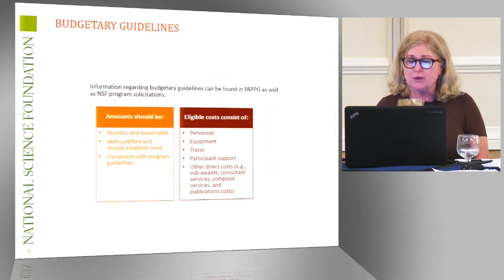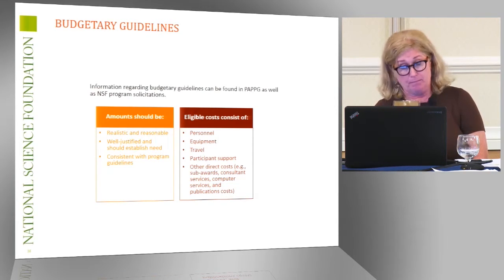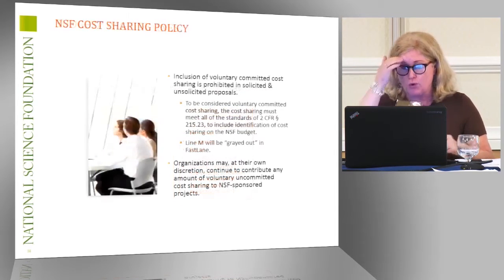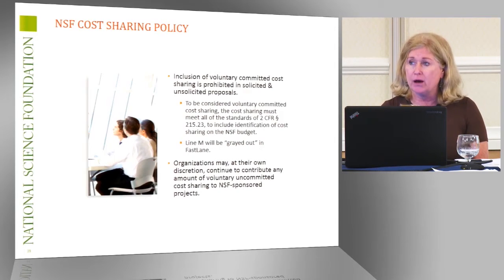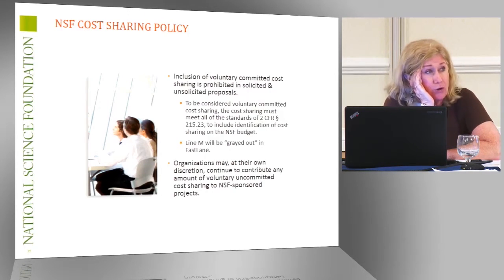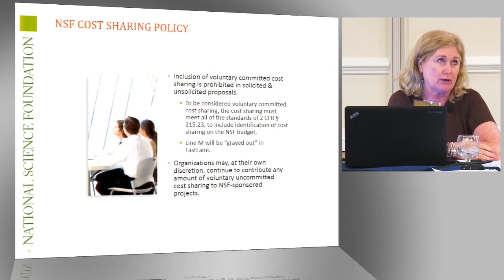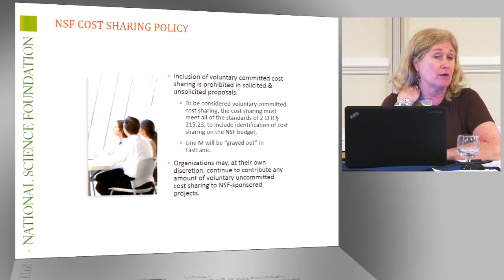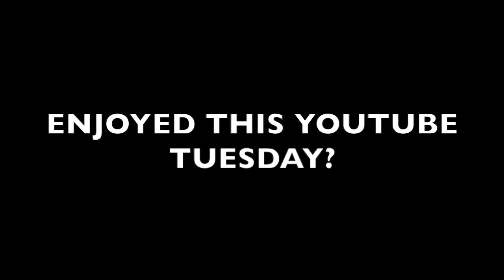Sections of an NSF Proposal: Budgetary Guidelines and Cost Sharing Policy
Jean Feldman, Head, Policy Office, Division of Institution and Award Support, Office of Budget, Finance and Award Management, NSF